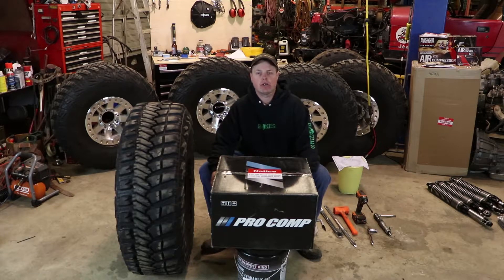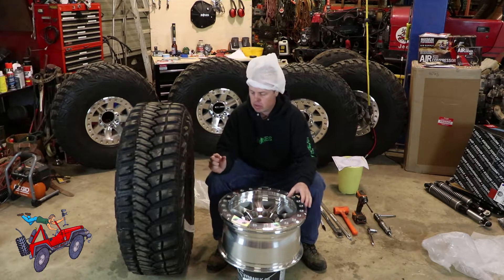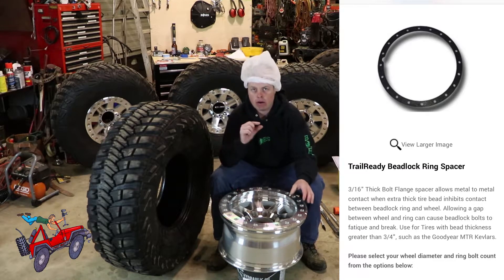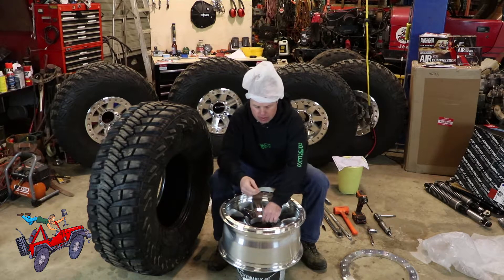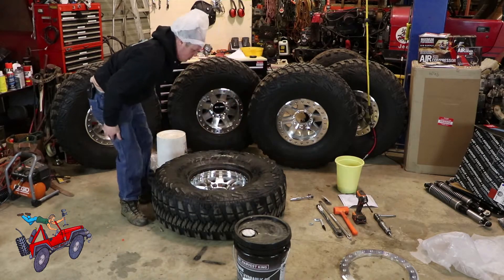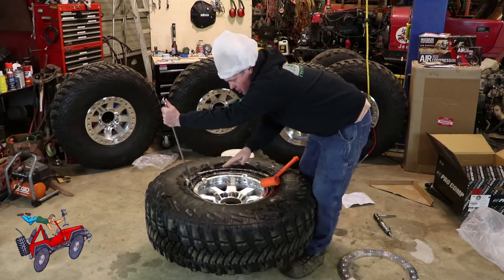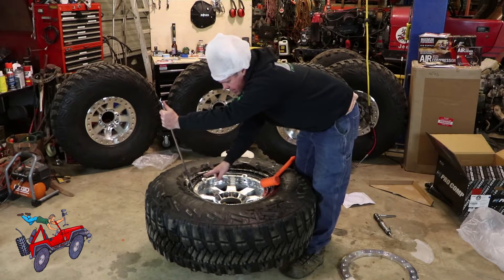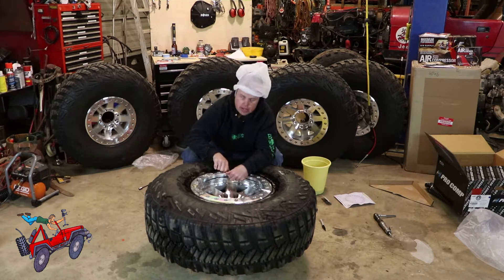Installing Kevlar MTR's on Beadlocks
Do you know what Beadlock ring spacers are and why they are important?

Snail Mail
Fairly Honest Productions